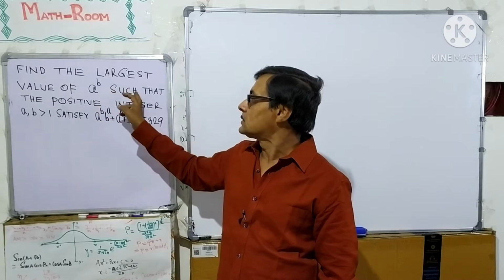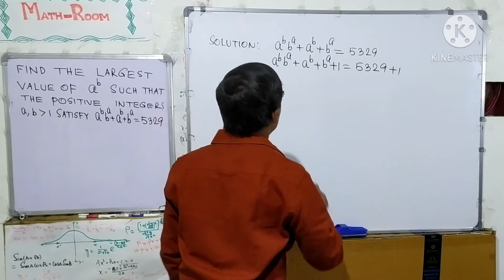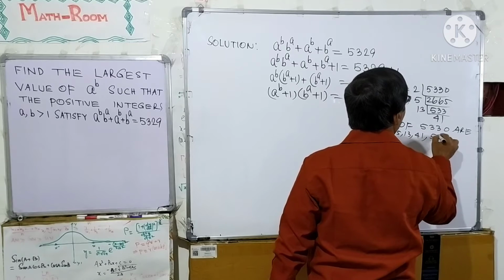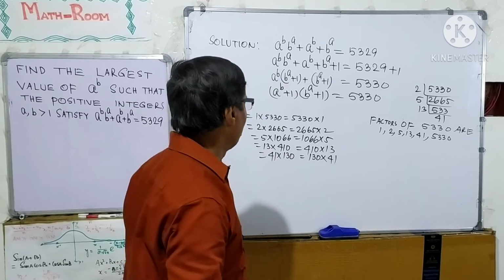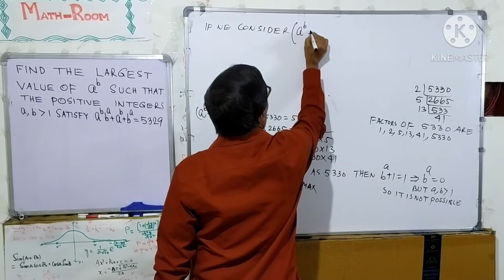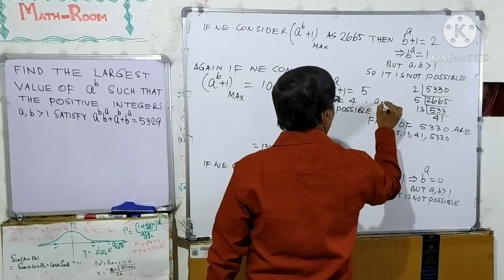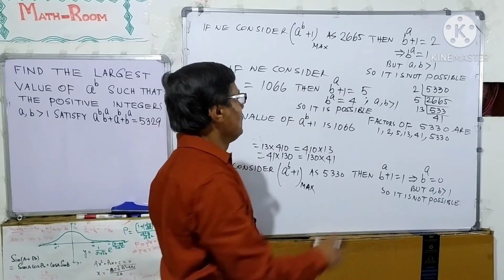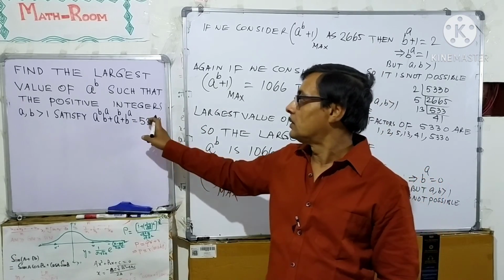If a^b b^a+a^b+b^a=5329 and a,b∈ℕ-{1} then (a^b)max=? | number theory